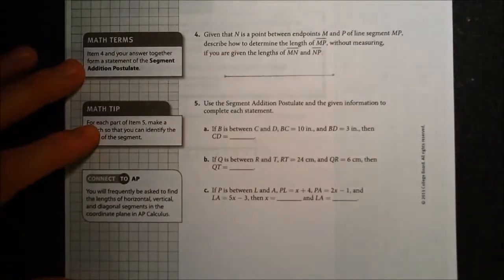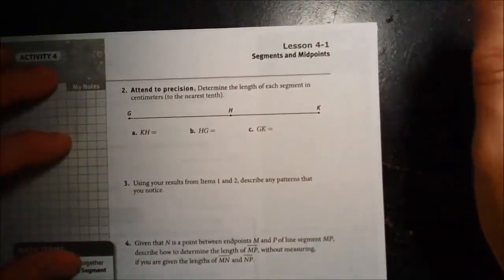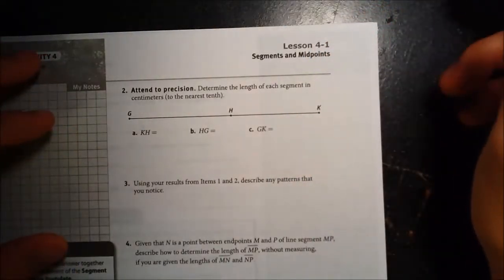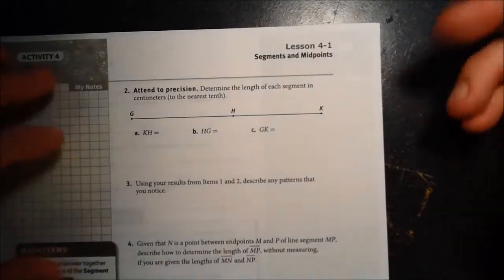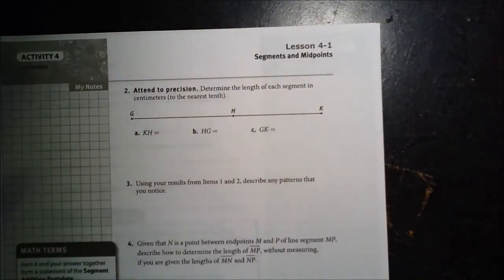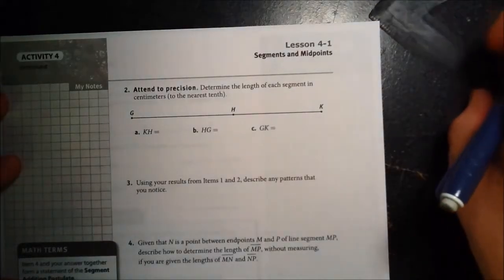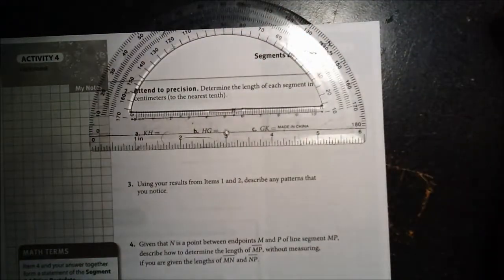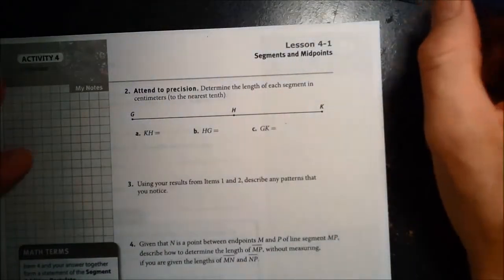Activity 4 Lesson 4-1 Part 2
Ryan High School Pre AP Geometry - Niven